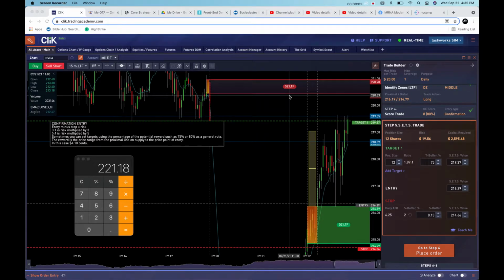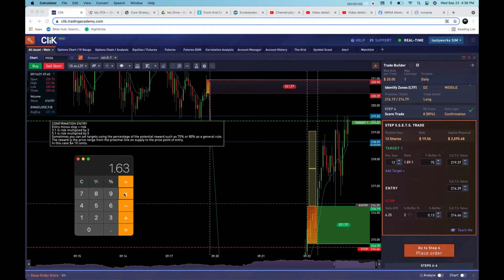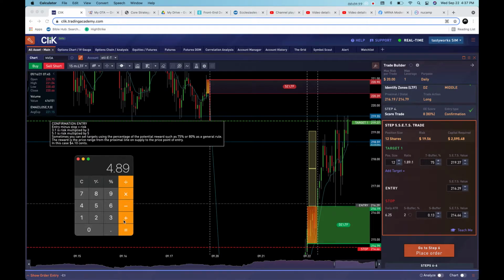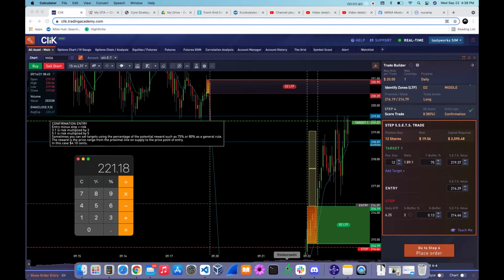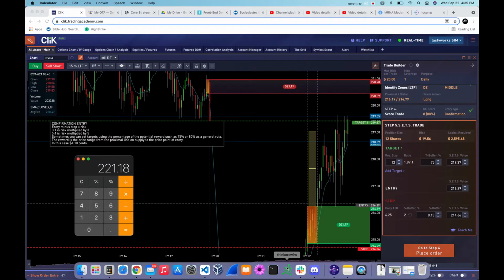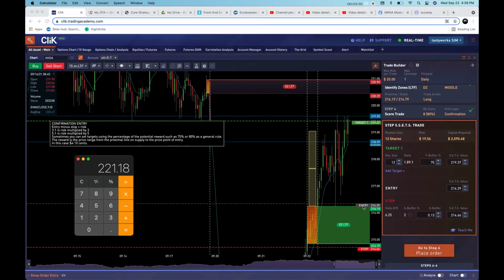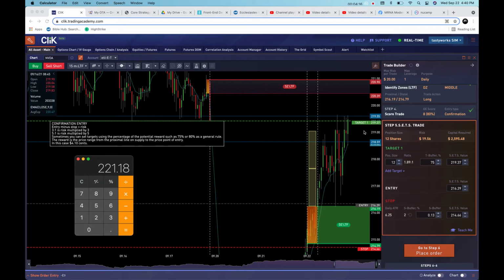S.E.T. Multiple Targets | ***TO BE UPDATED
*** READ *** In this video we go over how to S.E.T. multiple targets.

- Trading is effective psychology + emotion management
- Develop an "I don't care" attitude toward outcomes
- Sustain a skill building orientation
- Stick to the method, do not deviate.

Also be aware that Thinkorswim offers "paper trading",  this means the prices are live, the funds you use to trade are simulated. It is recommended you use an amount identical or similar to what you will actually start with for trading. This is to assist with creating the actual emotions involved with trading an actual investment account so you can better manage your emotions and mind set prior to using actual funds. If using actual funds, it is best to start small with $100. If you can't trade with $100, you shouldn't be trading with money.